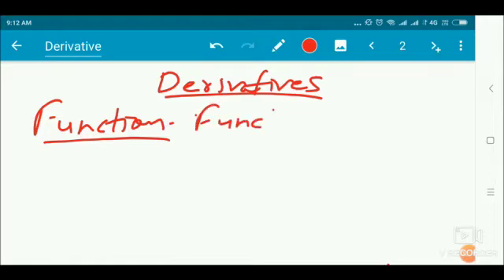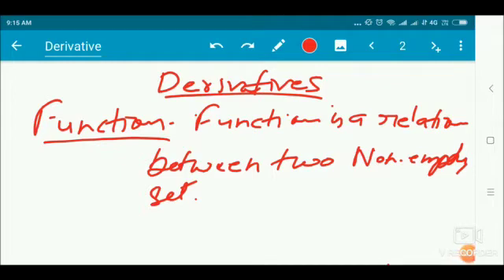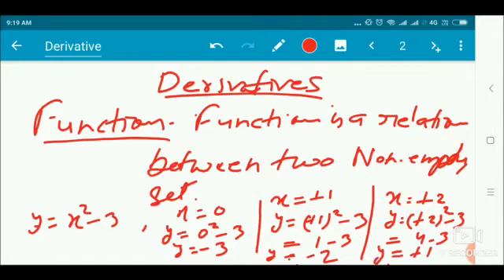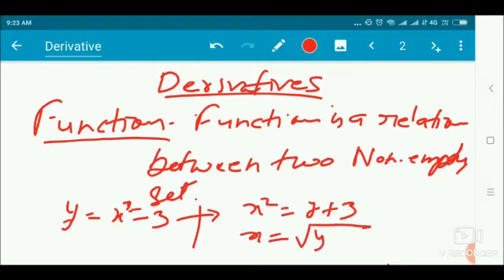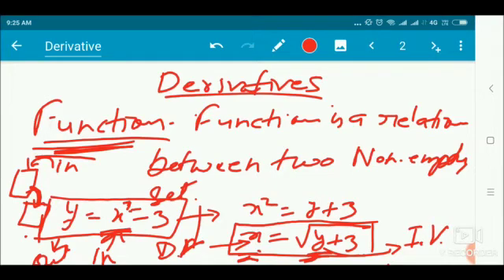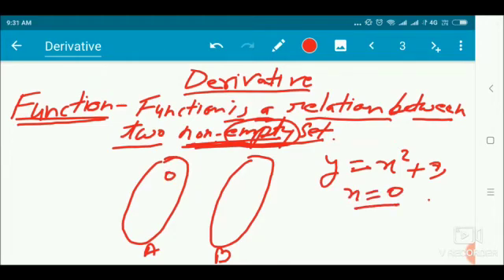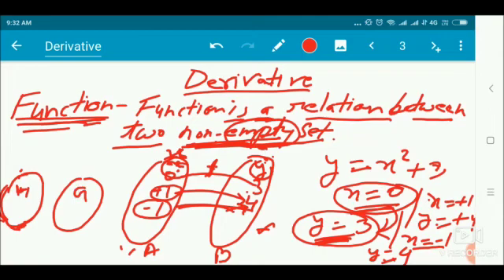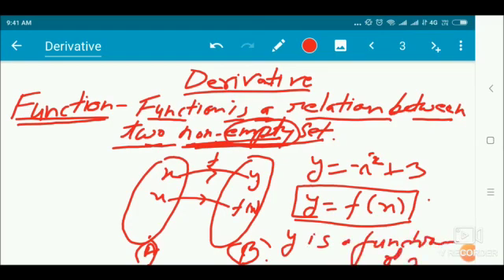Waris Sir 12052020